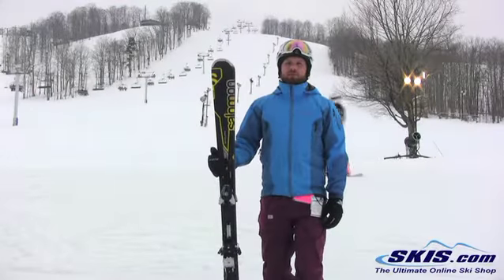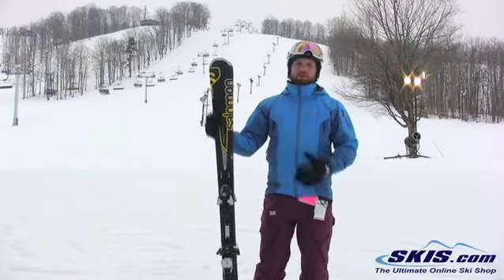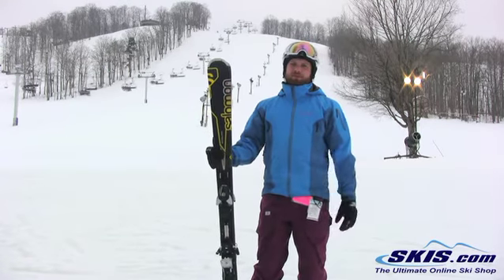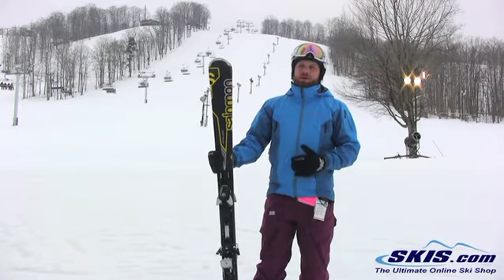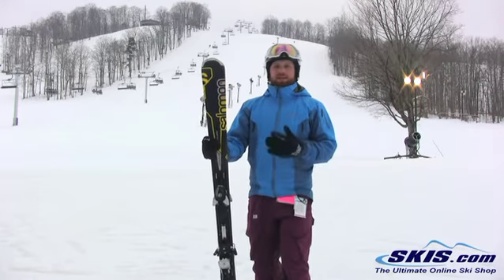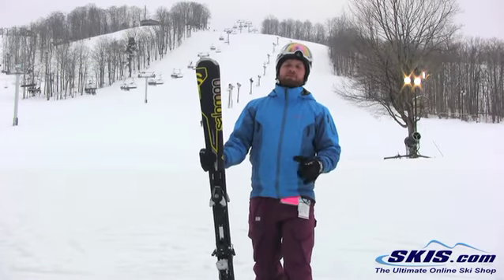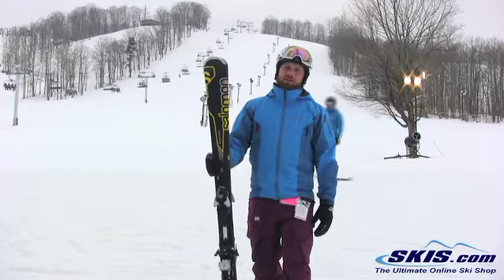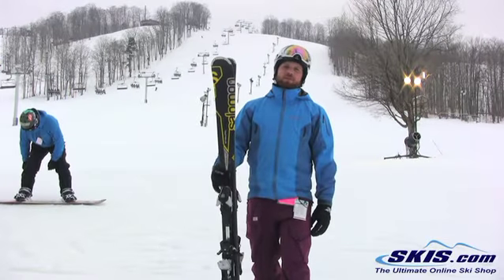2013 Salomon Enduro RX 800 Skis Review By Skis.com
The Salomon Enduro RXT 800 is a perfect ski for the intermediate to advanced skier who will spend most of their time on the groomers, but not be afraid to go into the powder, or trees when the snow is falling. The 78mm waist is primarily for groomers, but will give you some float when you adventure off the trail. The RXT 800 sports a full wood core with a double layer of titanium, that has lots of stability, but a lively feel. The All Terrain Rocker has tip rocker in the shovel with camber underfoot. Tip rocker will help the ski plane on top of the powder, initiate a quick turn on the groomers, and absorb the negative vibrations caused by bumps and crud. The Double Monocoque Cap Construction is lightweight, but gives you great edge grip when the snow is firm or icy, with out being too demanding. Salomon uses a Pulse Pad Dampening System on all of the Enduro line for vibration dampening. The Pulse Pad System uses elastomers on the entire edge of the ski, and in the shovel to absorb vibrations and smoother ski to snow contact. A great value, and Salomon has really stepped up the performance of the Enduro series, compared to the previous X-Wing line.